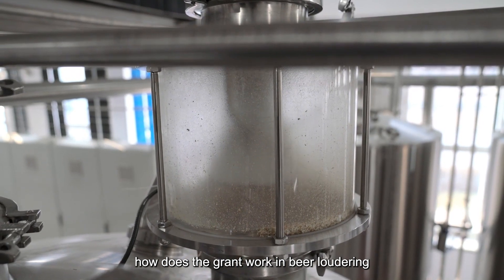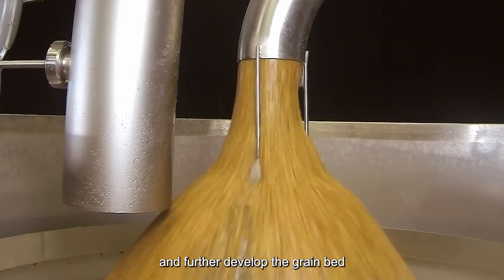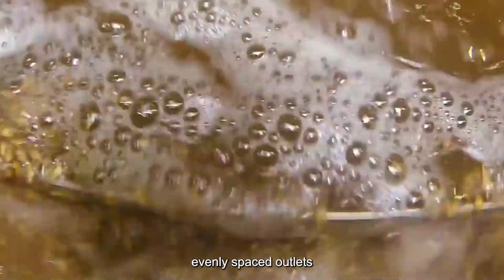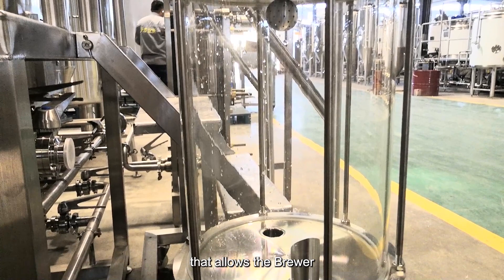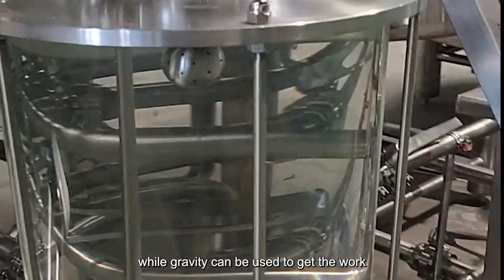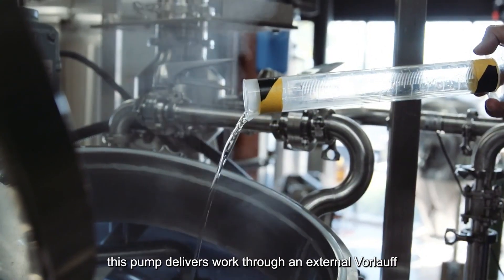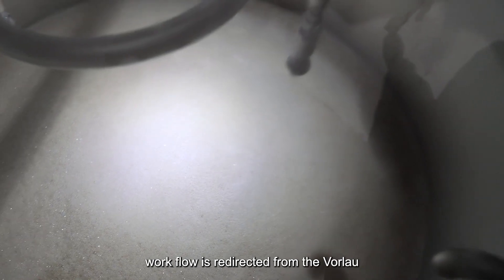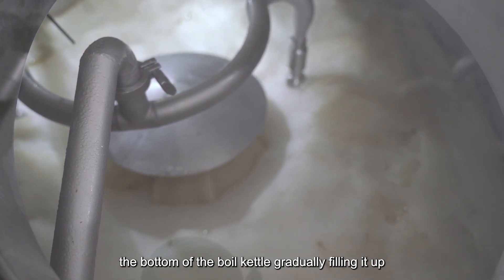How does glass wort grant working in your brewery system?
Tiantai Company is a professional manufacturer of beer brewing equipment.Our team has 15 years experience in installing our brewery systems in brewpub, bar, restaurant, microbrewery, regional brewery etc.